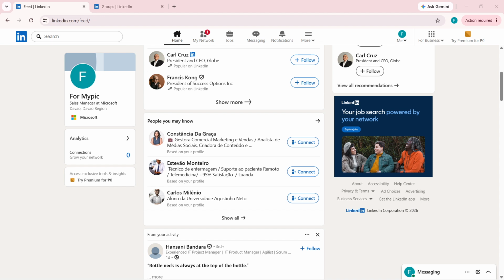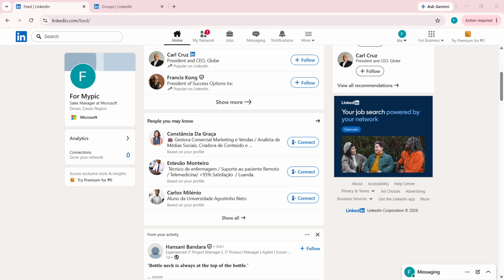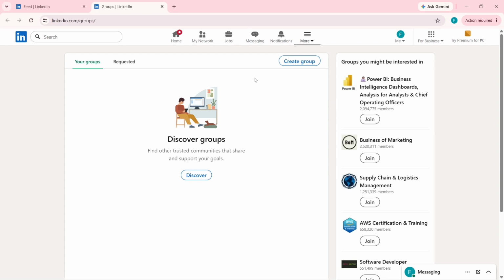how to view group on LinkedIn (Step By Step 2026)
how to view group on LinkedIn